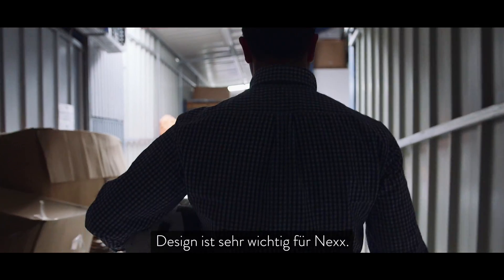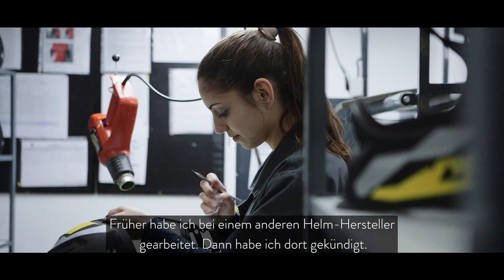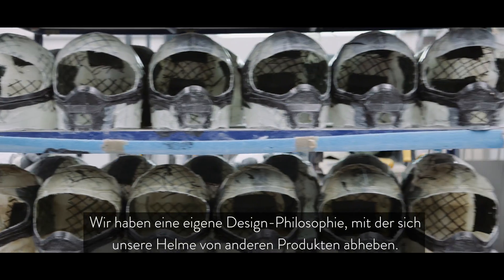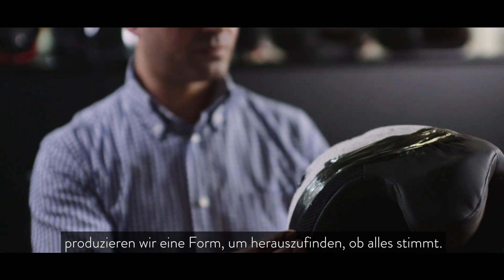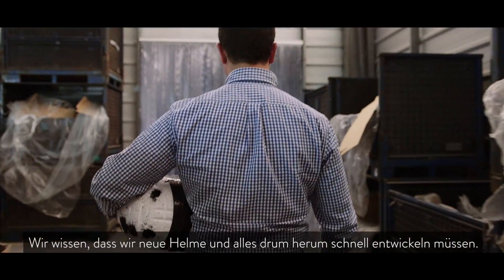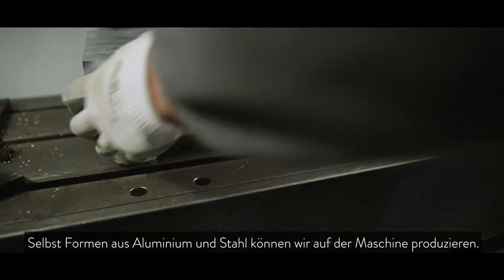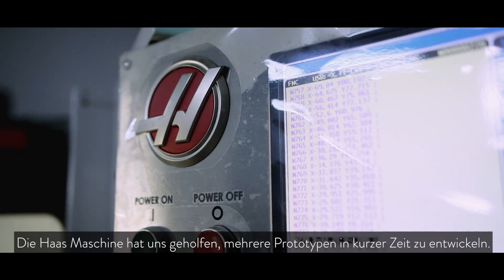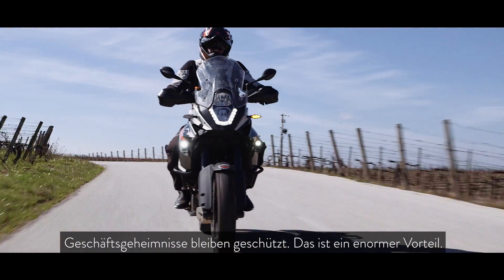(DE)Die NEXX Generation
Das Unternehmen NEXX produziert eine breite Palette von Motorradhelmen. Die Kunden haben die Wahl unter vielen unterschiedlichen Farben, Stilen und dekorativen Materialien. 2014 hat NEXX den renommierten Red Dot Design-Award gewonnen.

In diesem neuen Video von Haas Automation fragen wir NEXX, warum sie sich für eine CNC-Fräsmaschine VF-2 von Haas entschieden haben, um Teile für Prototypen zu fertigen.